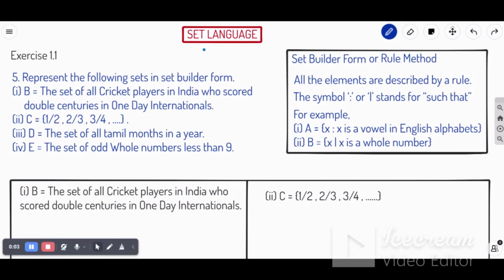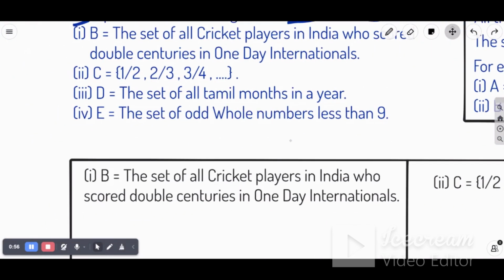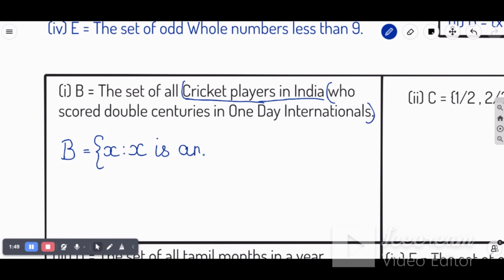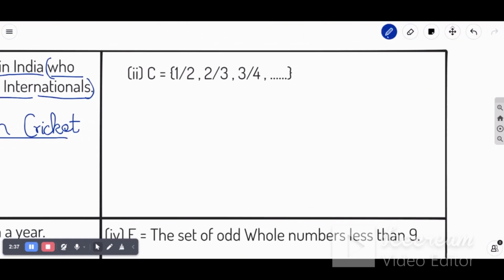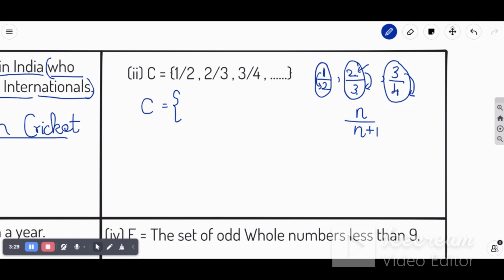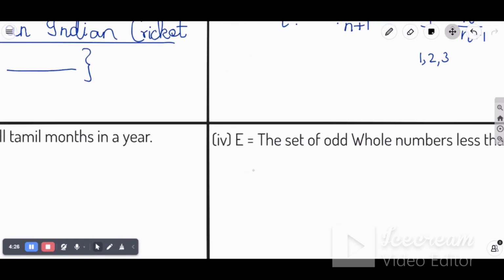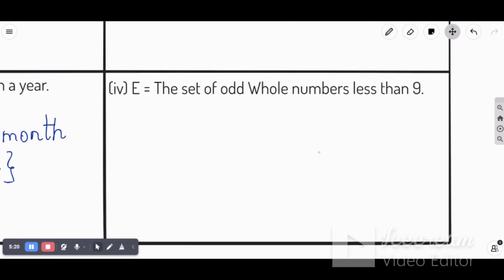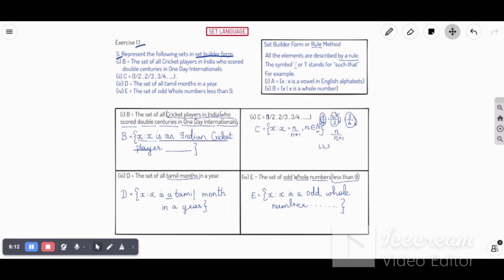IX - SetLanguage -Ex:1.1-5 (2024-2025)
9th Maths Exercise 1.1 - 5th Question

5. Represent the following sets in set builder form.
(i) B = The set of all Cricket players in India who scored double centuries in One Day Internationals.
(ii) C = {1/2 , 2/3 , 3/4 , .}
(iii) D = The set of all tamil months in a year.
(iv) E = The set of odd Whole numbers less than 9